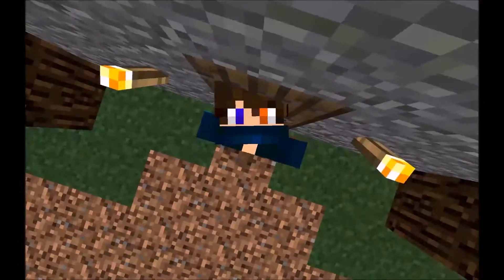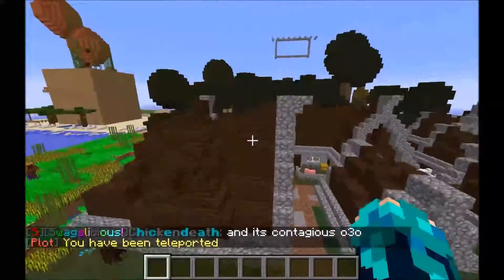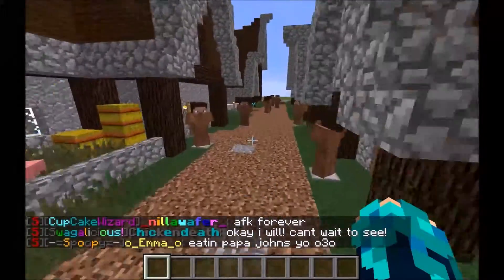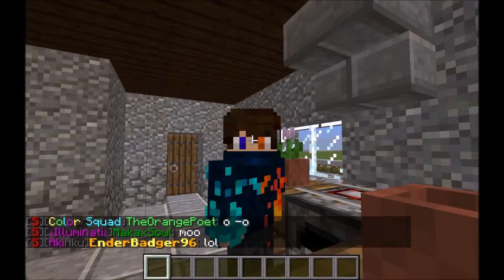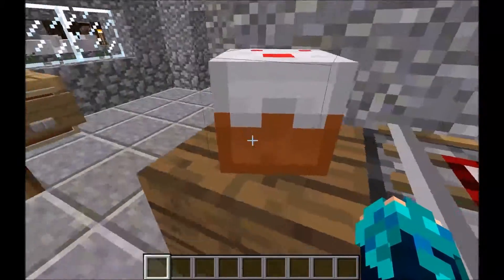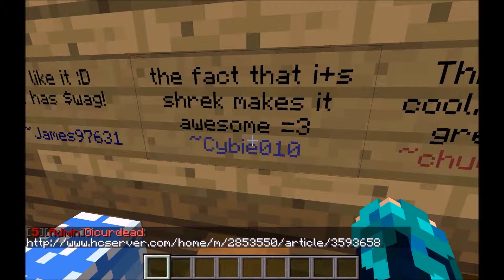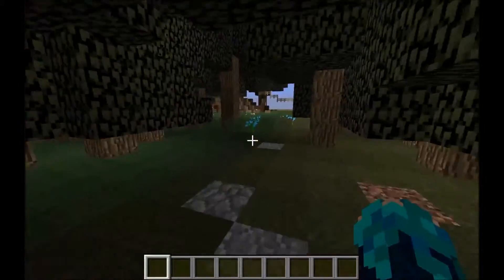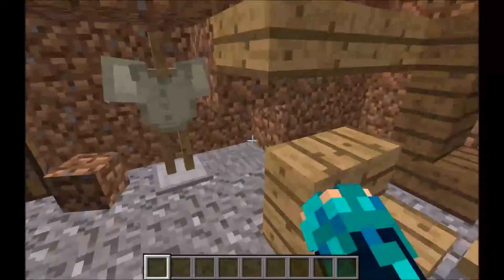[HC] HC's Highlighted Build of the Week Ep. 6 by: LostInMN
Shrek is Love, Shrek is Life